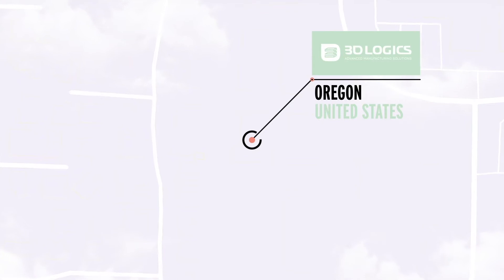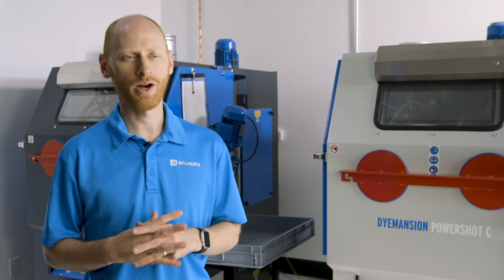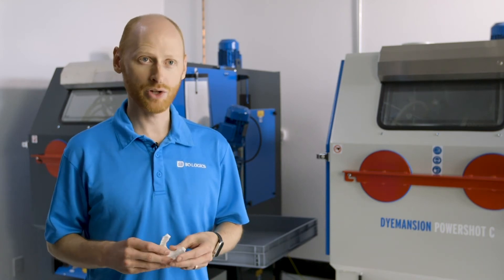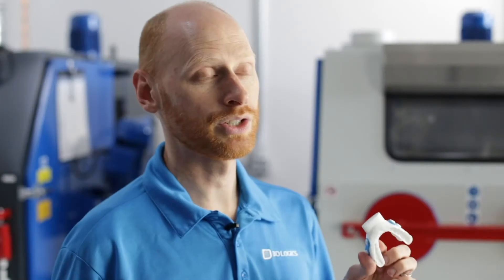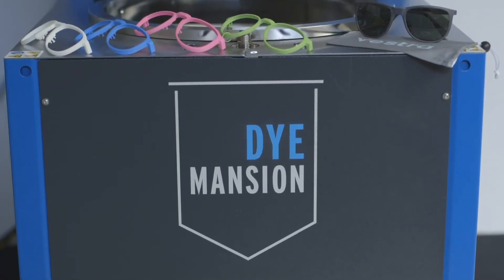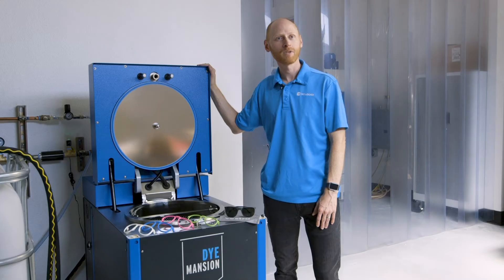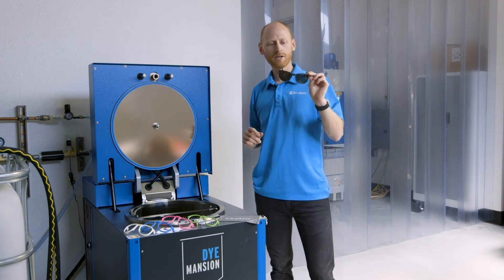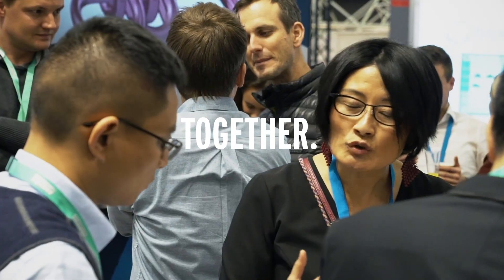3D LOGICS, US I High-value products in your neighborhood | DyeMansion Partner Platform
Sterling Logan, CEO at 3D Logics in Hillsboro, Oregon, talks about the various industries his company serves and the role DyeMansion post-processing equipment plays.

3D LOGICS, US I High-value products in your neighborhood | DyeMansion Partner Platform